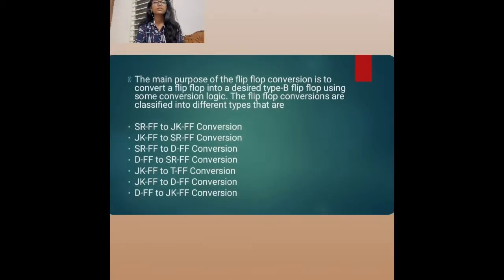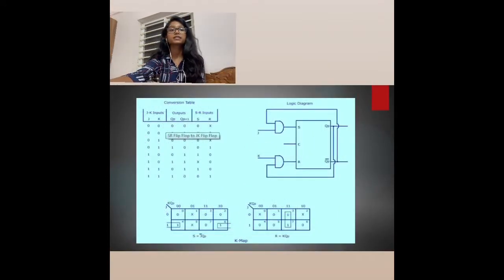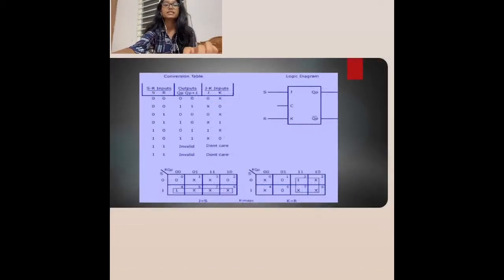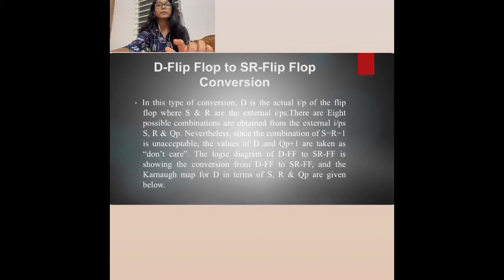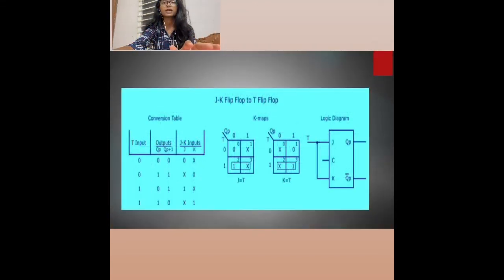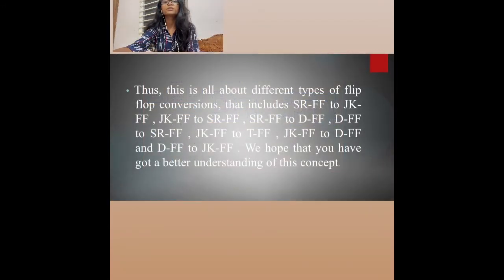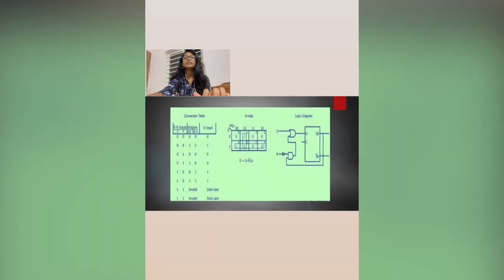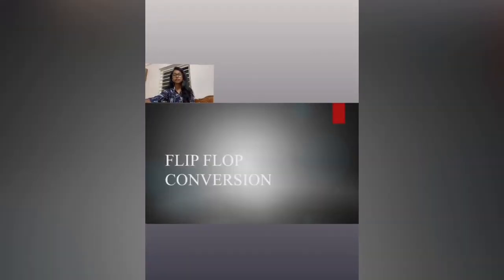Flip flop convertions